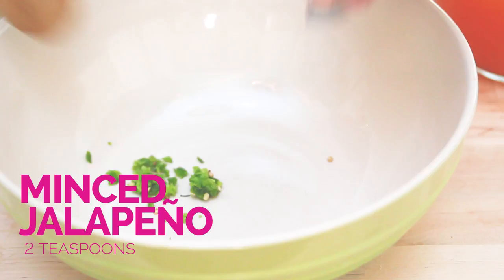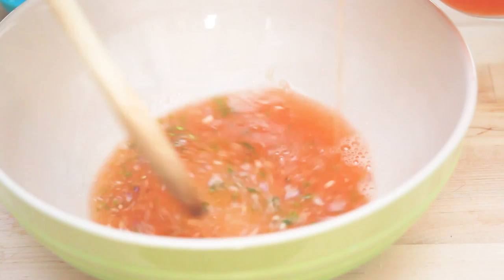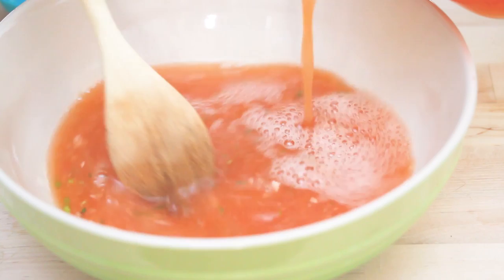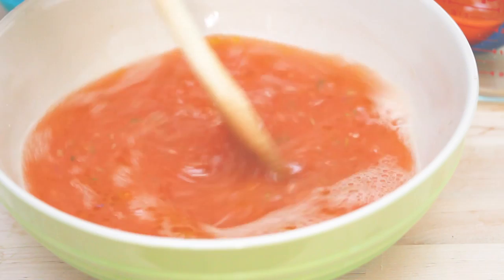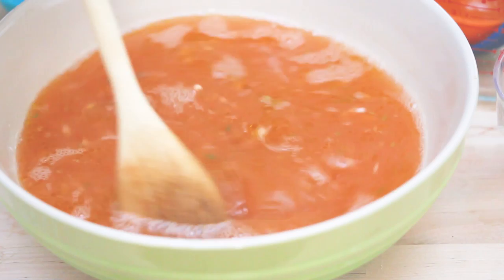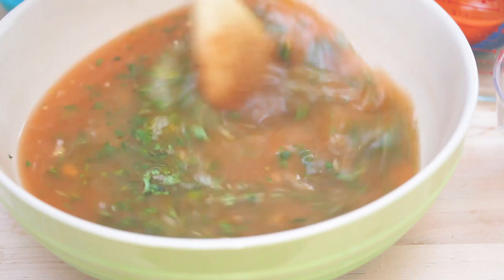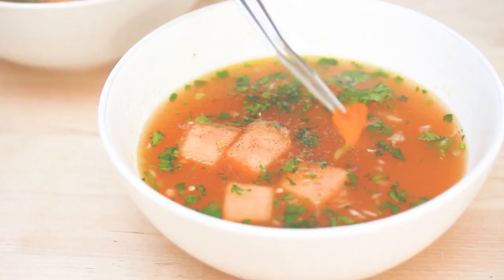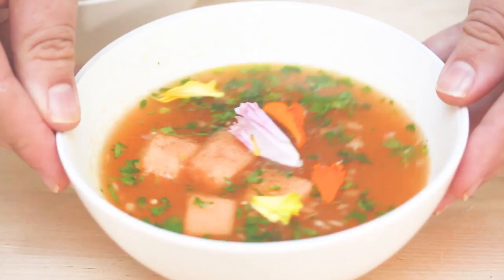Cantaloupe Gazpacho Soup Recipe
This cantaloupe soup is the perfect melon soup for summer. Slightly spicy, chilled, and flavorful. Plus, no cooking and it is easy to make.